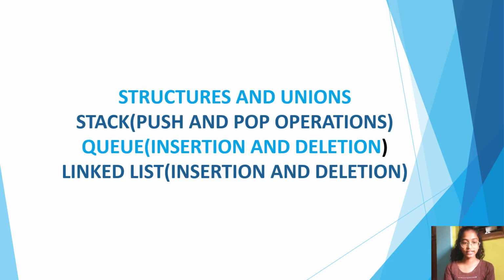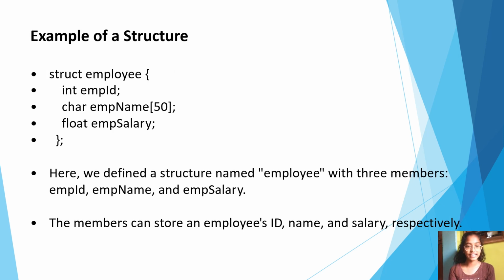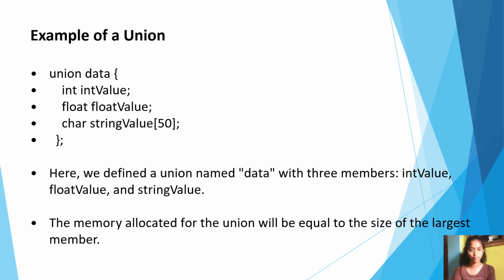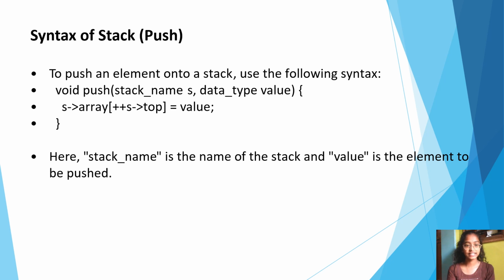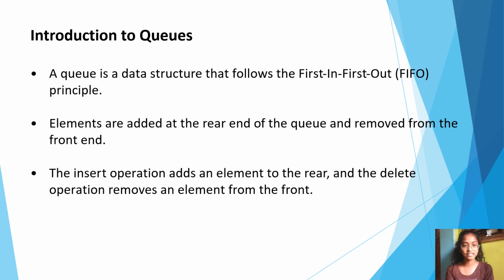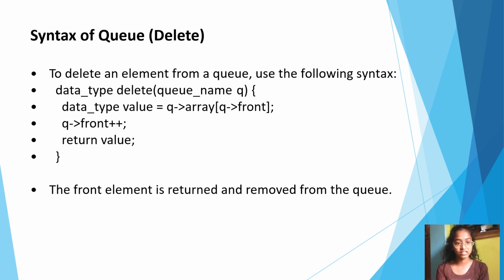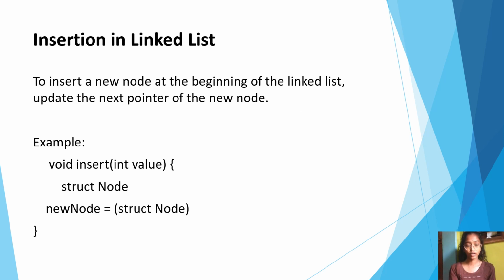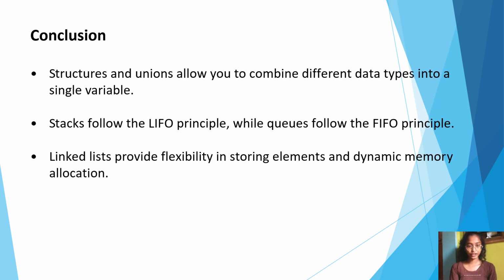Structures and unions , stacks, queues, linked list